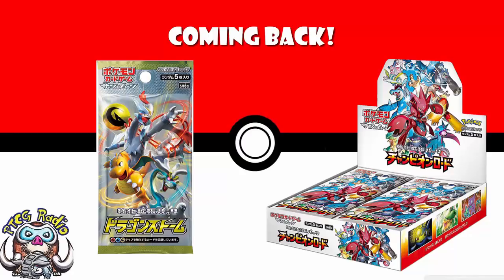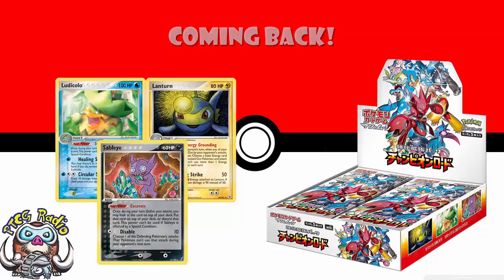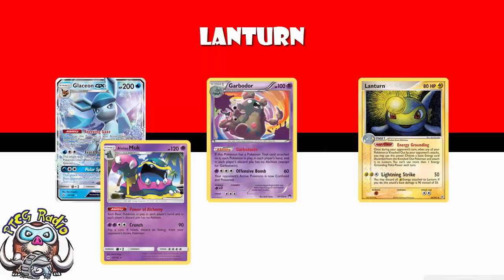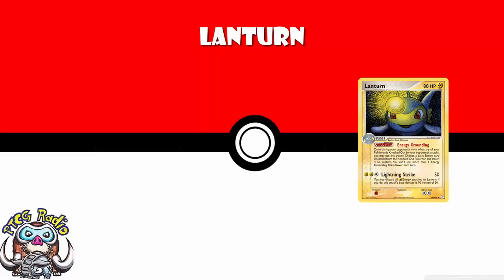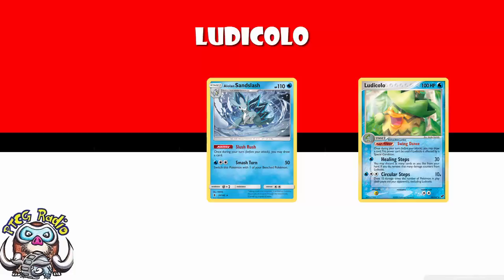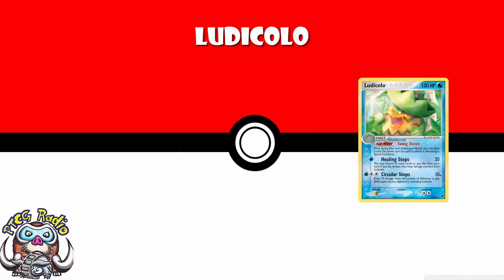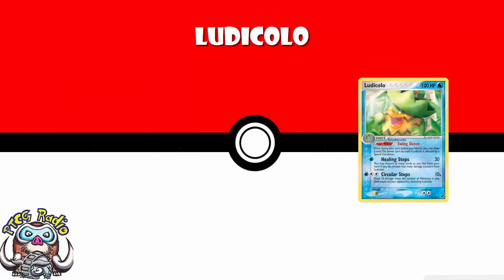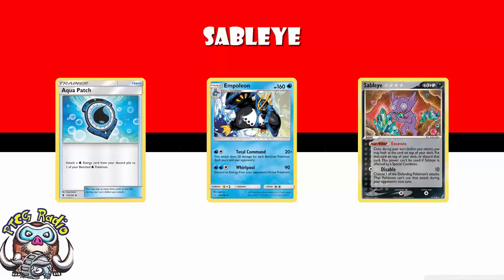Old Pokemon are Returning in Champion Road! (Ludicolo, Lanturn, Sableye)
Champion road is bringing us some old Pokemon cards, brought modern. Or at least we have a strong reason to think so. Come see!

Booster Box Image: @PokeCaLemon